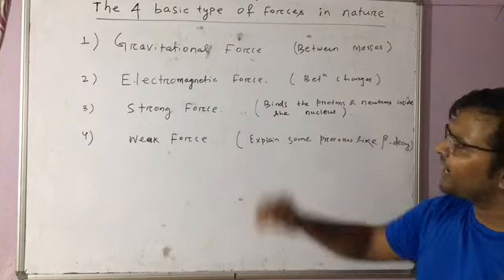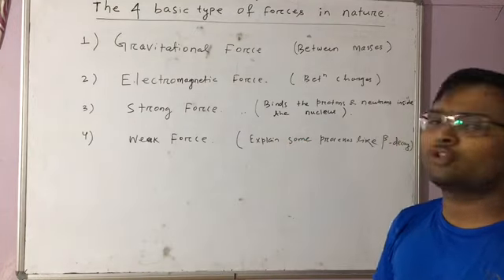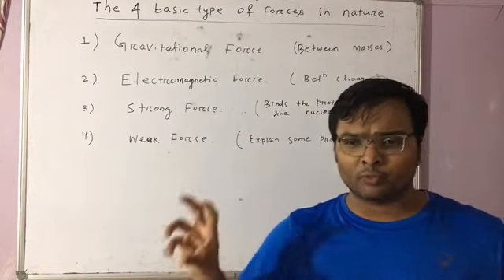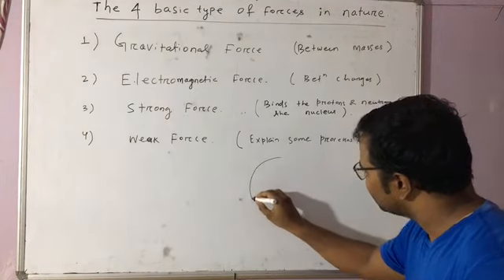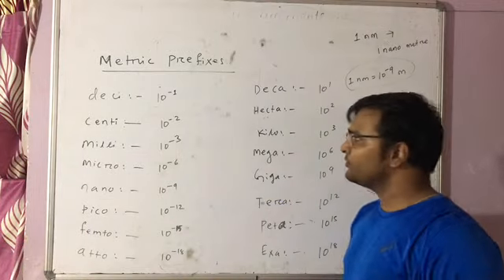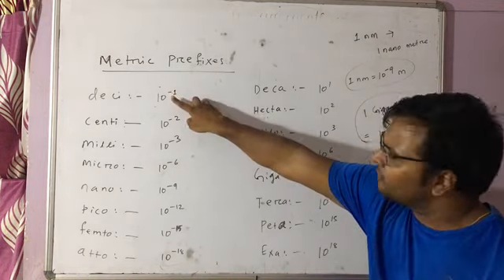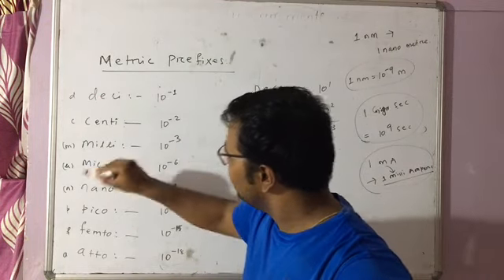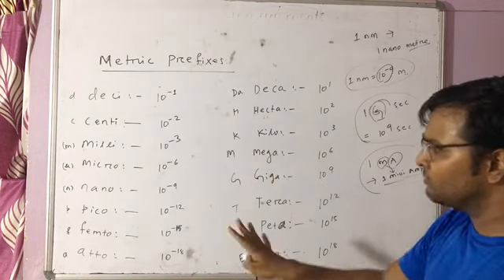XI 1 Types of forces and metric prefixes